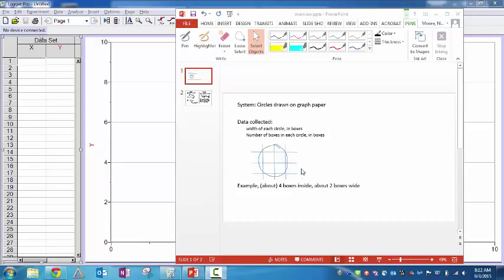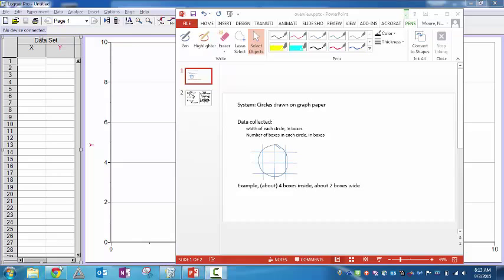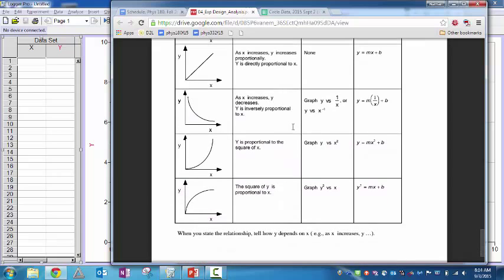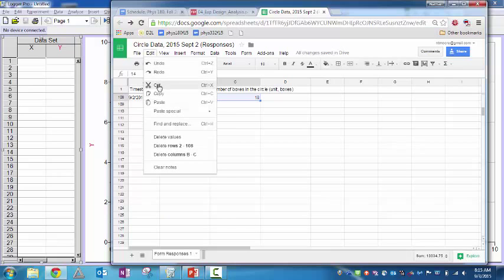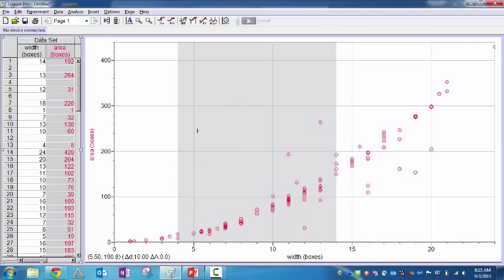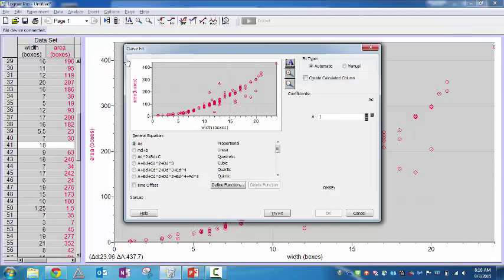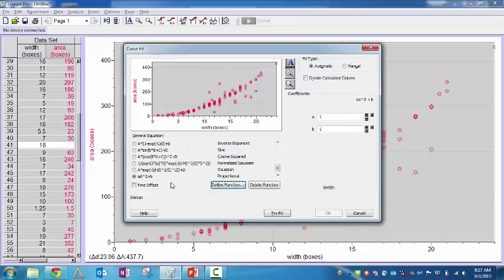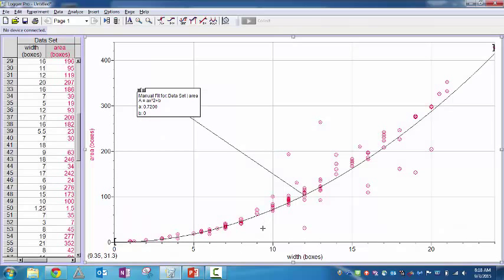circles : overview and method 1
Physics 180, example of how to linearize "curvy" data in Logger Pro